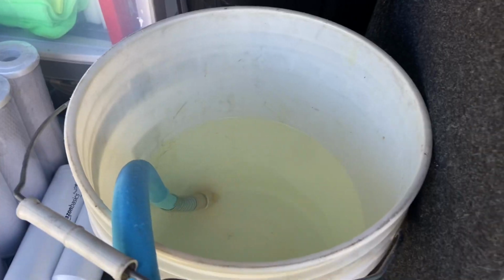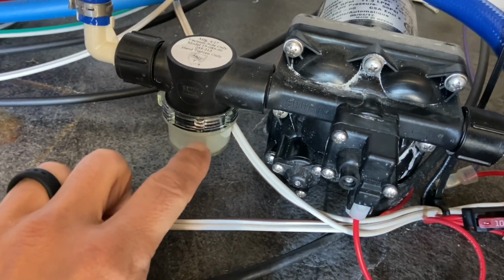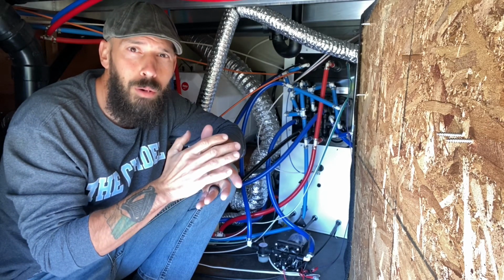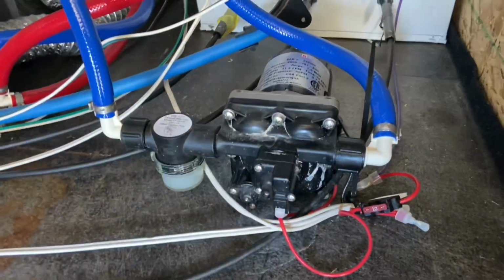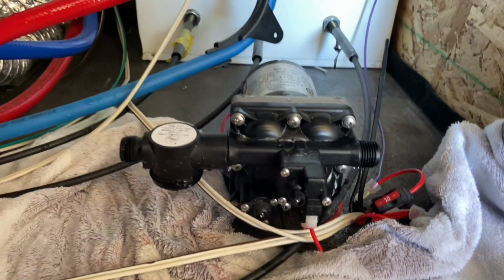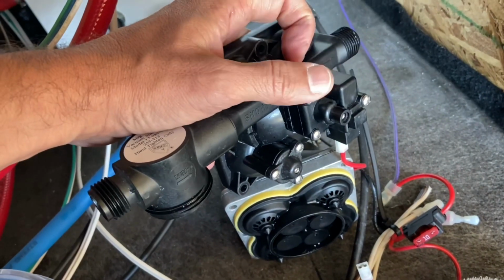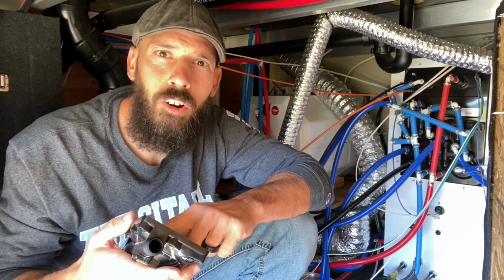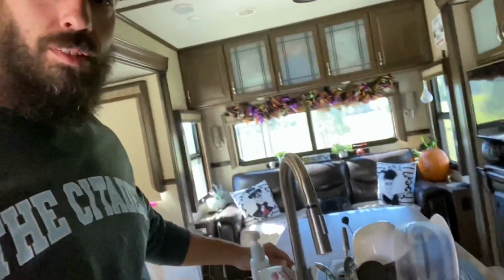RV WATER PUMP TROUBLESHOOTING (Pump Runs but No Water...Fixed!)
How to troubleshoot your RV water pump! I’ll take you through things to check for if your RV water pump runs but has no pressure. This will be a RV water pump fix for newbies or seasoned full time RVers. I’ll show you how to disassemble the Shurflo RV water pump & troubleshoot the most likely problem.

❤️✅✅FIX RV ISSUES YOURSELF✅✅❤️
Save MONEY!!💰 Learn what the PROs know with a self-paced ONLINE course packed with practical tips and step-by-step instructions to empower you as an RV owner.

❇️❇️PRODUCTS WE MENTION IN THIS VIDEO❇️❇️

🔹On the Go Portable Water Softener
🔹 Instapark Water leak sensors
🔹Quick connect water hose connectors

✅👇🏼💦BLUE TECHNOLOGY WATER 💦 👇🏼✅
Save on all Blu Tech Filtration Systems and Water Hoses!

⭐️SHOP ALL OF OUR PRODUCTS⭐️
✅ Why Wait Amazon Page ✅
All of our favorite RV gear, categorized & located on our Amazon Storefront.

💵SAVE ON NEW RV MATTRESS 💵

⭐️🔻BUY RV SNAPPADS🔻⭐️
❇️ANDERSEN JACK BLOCKS 6 PACK

🇺🇸THE BEST RV INTERIOR AND EXTERIOR CLEANING PRODUCTS.

♦️OTHER GREAT PRODUCTS WE USE!♦️
🔹Camco TastePURE Water Softener
🔹Unique RVDigest It Holding Tank Treatment:
🔹Zero G Water Hose
🔹Valterra twist on sewer gate valve
🔹Water pressure regulator
🔹Brass 90 degree water elbow
🔹4 way garden hose splitter
🔹Camco 20’ Rhino sewer hose kit
🔹Happy Campers blank tank treatment
🔹Thetford drain valve lubricant
🔹Plumbers silicone grease
🔹Water flow meter
🔹IWISS PEX Cinch tool
🔹Camco clear 90degree sewer elbow
🔹Camco 20ft sewer hose slinky support
🔹Camco rubber donut sewer seal
🔹Camco clear 45degree sewer elbow
🔹4 Pack Water Carbon Block Filter Cartridges
🔹Camco 4ft Drinking Water Hose
🔹Water Alarm Detectors

🔻RV KITCHEN ACCESSORIES 🔻
🔹Over the sink dish drainer
🔹Magnetic knife holder
🔹30 pack Spice rack grippers
🔹Motion lights
🔹Paper towel holder
🔹RV fridge/freezer thermometer
🔹Cabinet shelf rack
🔹Power Airfryer 360 Oven
🔹Instant Pot
🔹Plug in fly trap

🔻ALL THINGS OUTDOORS/TOOLS/CLEANERS
🔹Boeshield T-9
🔹Boeshield Rust Free
🔹Eternabond Tape 50’ x 4”
🔹Eternabond Tape 50’ x 2”
🔹Alpha Systems 1021 self leveling sealant
🔹Viair Portable Air Compressor
🔹GCI Pod Rocker chairs
🔹LCI Lippert Screen Door
🔹Telescoping ladder
🔹TST Tire Pressure Monitor System
🔹242 piece fuse assortment kit
🔹1/2 Drive impact flip socket set
🔹Kobalt 1/2 inch drive Torque Wrench
🔹Eternabond Tape
🔹30 Seconds Outdoor Cleaner
🔹Progressive Industries EMS-PT50X RV
surge protector

.NOTICE.
This commission comes at no additional cost to you but helps us keep providing the content we share. We recommend these products because we use them as ourselves and find them helpful to us not because of the small profit we make. Every linked product we use and appreciate it when you use our links. Thank you.